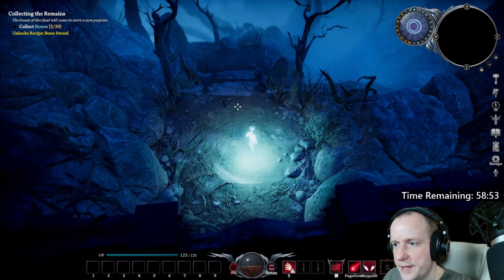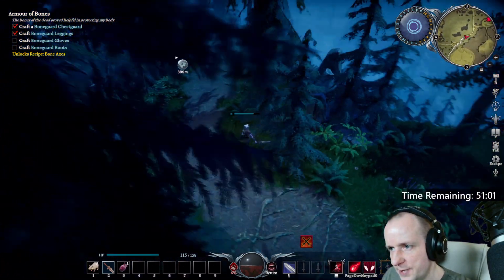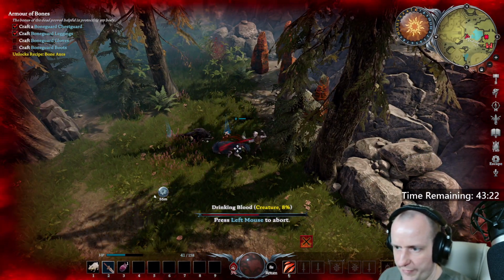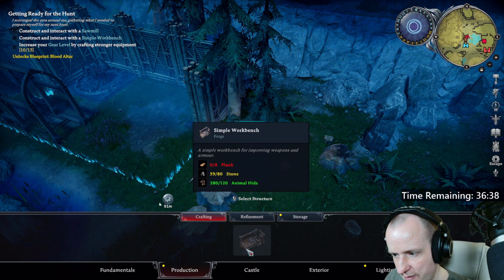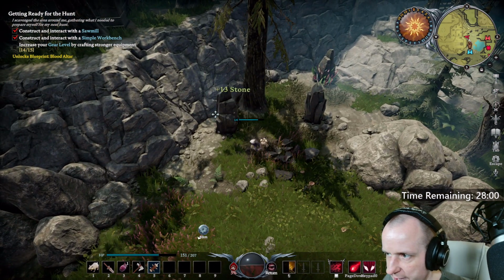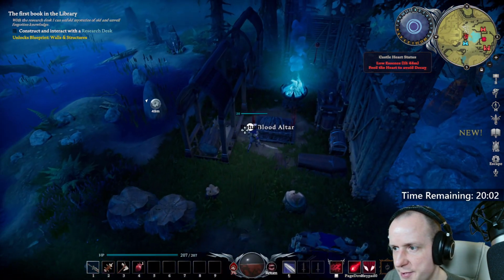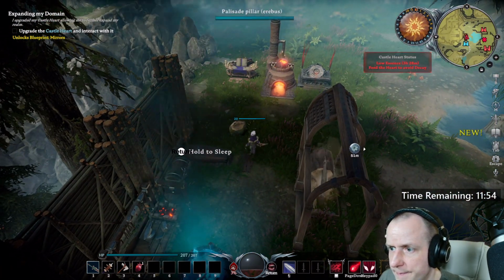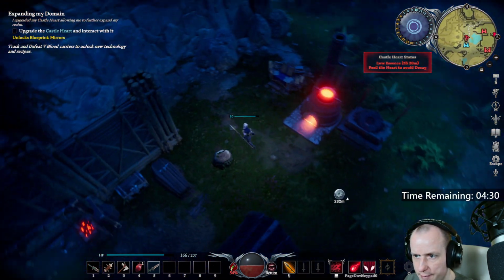V Rising Beginners Guide | Get The Best Start | LvL 27 in 1 Hour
Highlands Field Guide Pages are revealed using the Revelio spell. There are 30 Revelio Field Guide Pages to collect across the Highlands.
All 30 Highlands Field Guide Revelio Pages In this video I attempt to craft full tier two armor (Lvl 27) within an hour on a new V Rising character. I show you how to level up as quickly as possible and reveal how several quests can be pre-completed to make your level grind even more efficient.